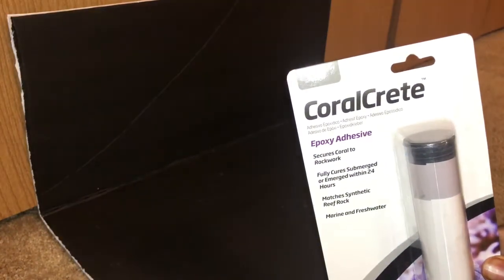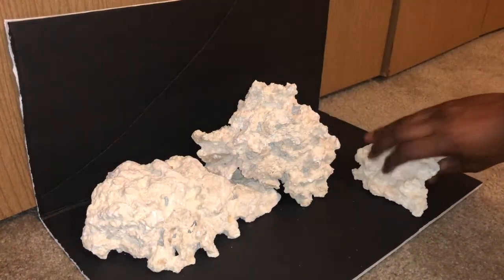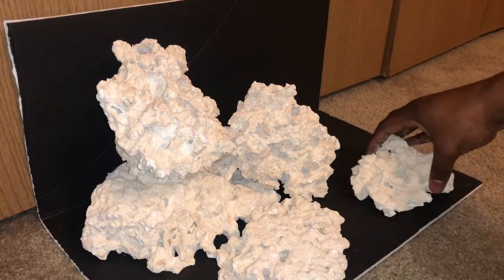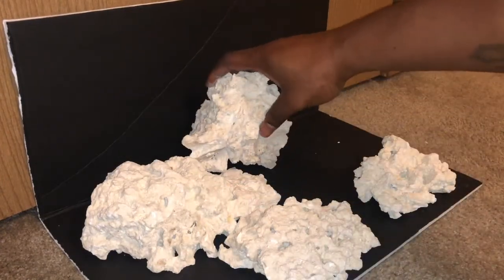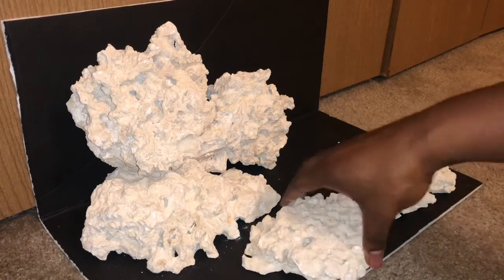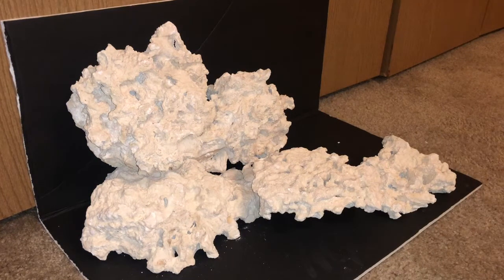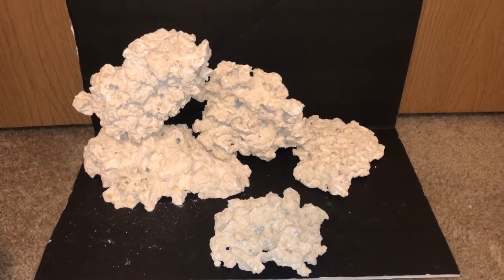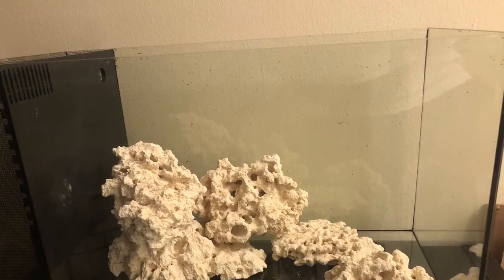How To Restart A Saltwater Aquarium (Fluval 13.5) Part 3 Aquascape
My next video in the series is me setting up the Aquascape. Decided not to use the old rock and went with all new rock.